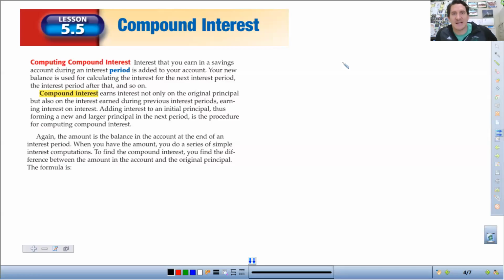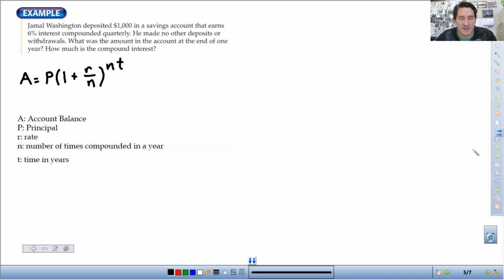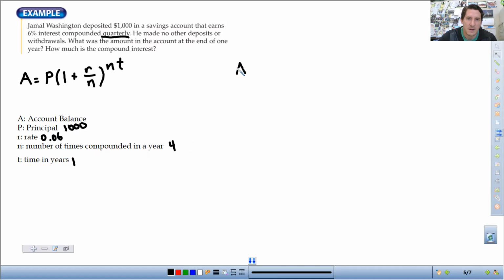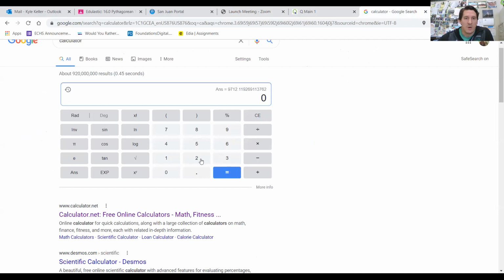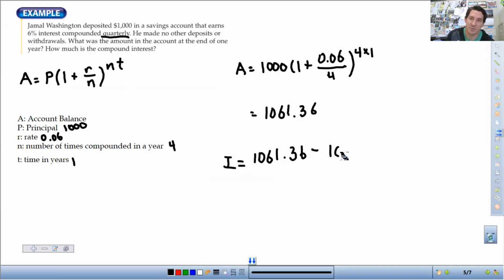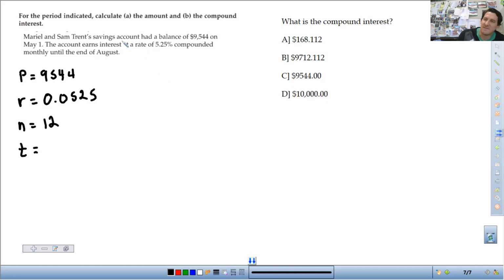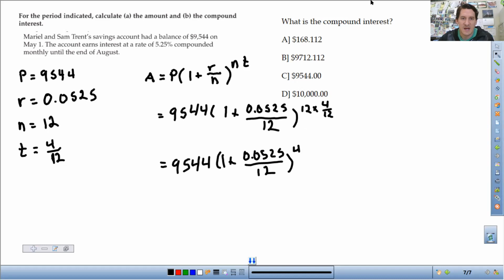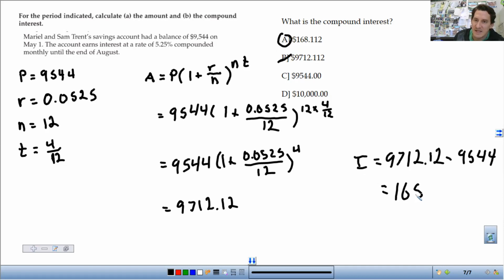Financial Math 5.5 Compound Interest